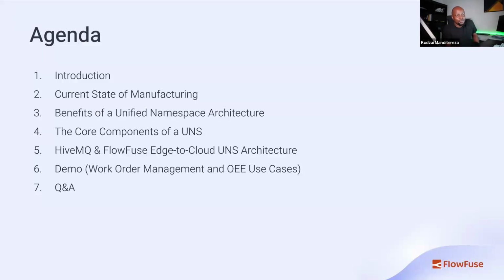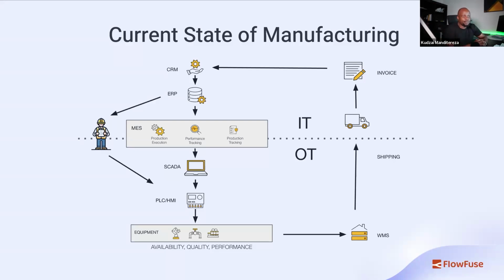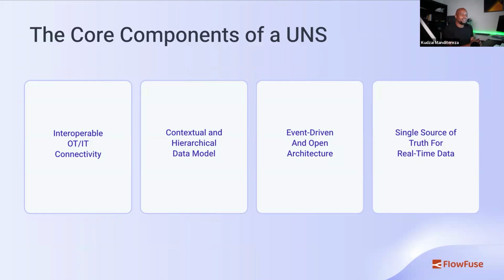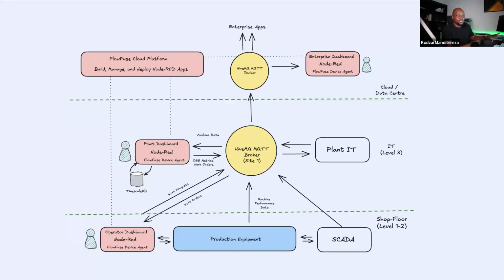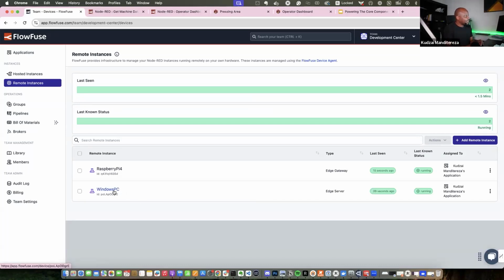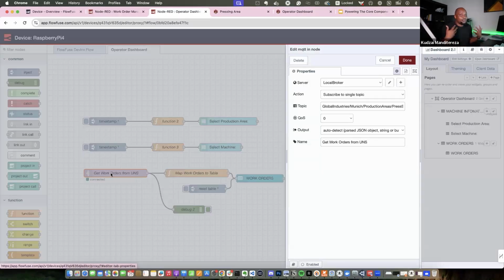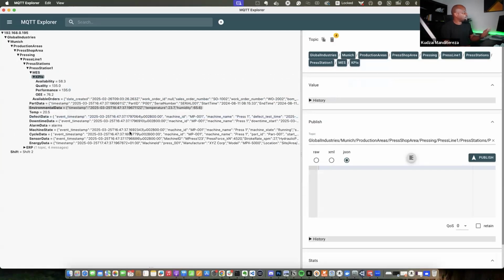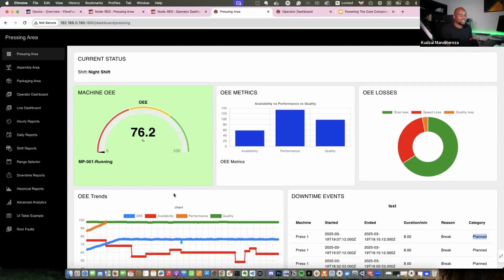FlowFuse & HiveMQ Powering the Core Components of a Unified Namespace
Learn how to use FlowFuse (Node-RED) and HiveMQ (MQTT) platforms to build a Unified Namespace (UNS) that integrates enterprise and control domain data for improved production scheduling and machine performance monitoring.